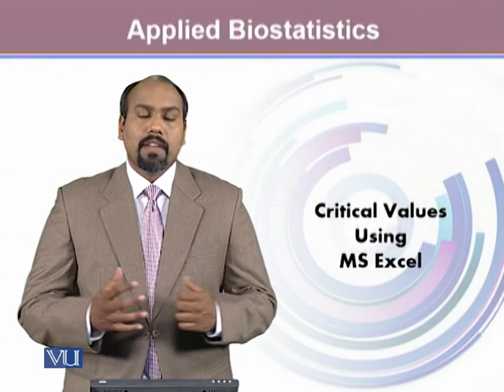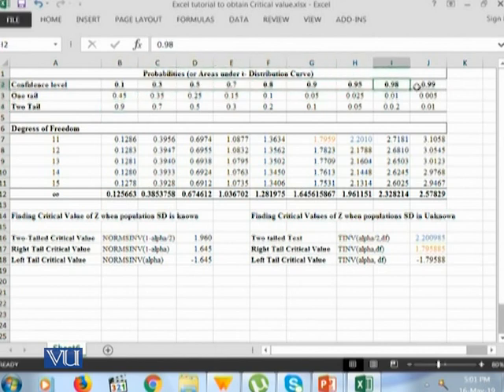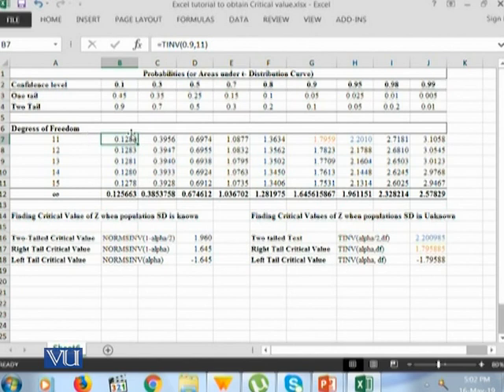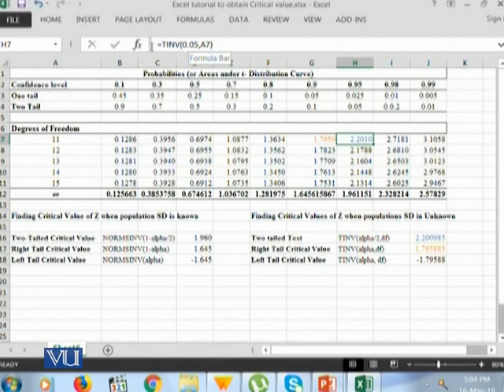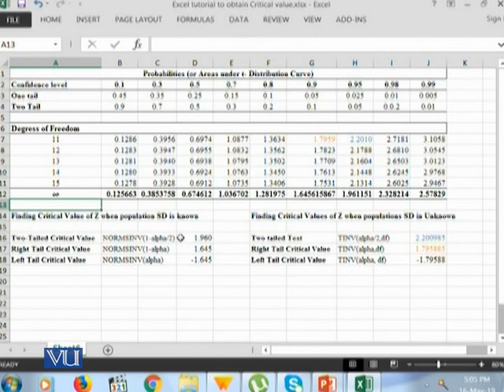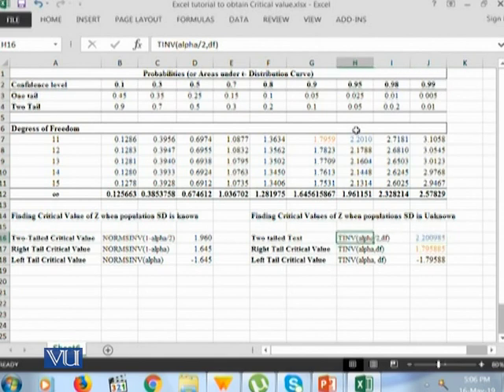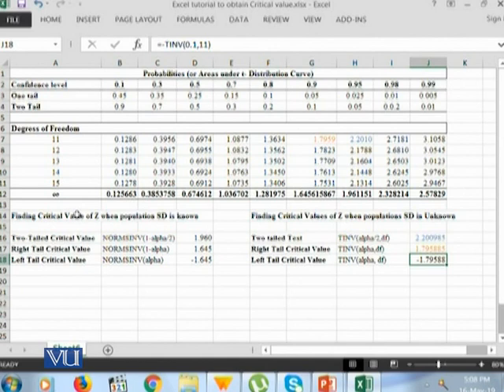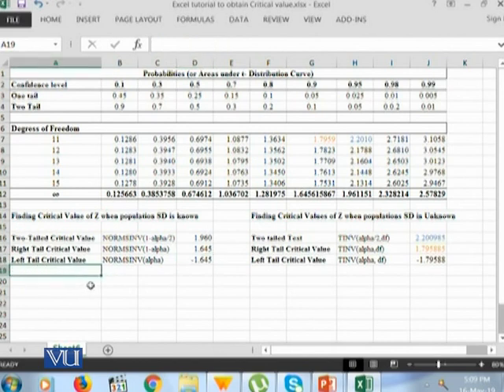Critical Values Using MS Excel | Applied Biostatistics | BIO733_Topic108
Topic108: Critical Values Using MS Excel,
By Dr. Sharoon Hanook